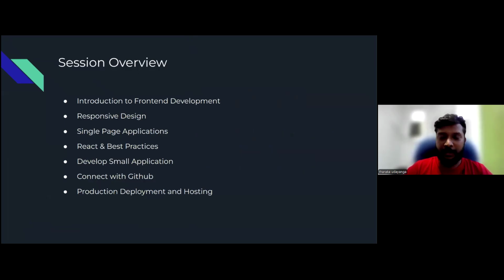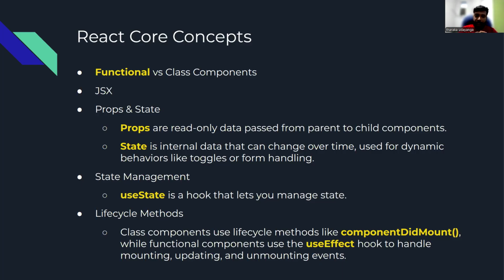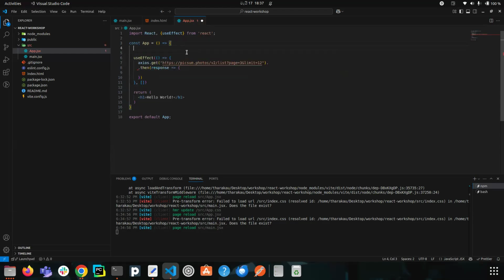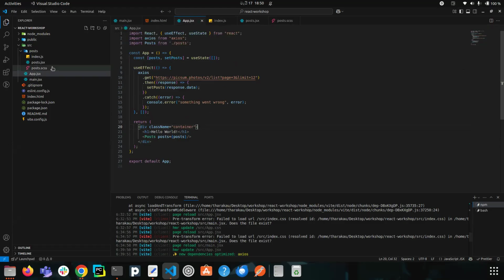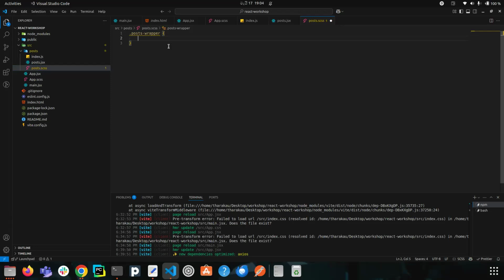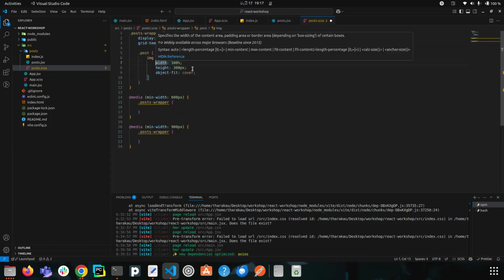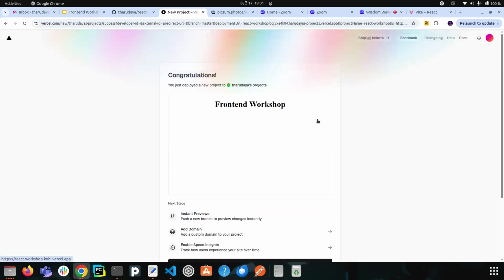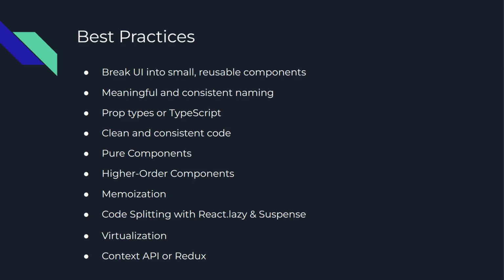Frontend Development - Workshop 02 - DesignHer Organized by Women in Engineering Affinity Group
🎥 Workshop 2 Recording – Frontend Development

Hey everyone! 👩‍💻👨‍💻

If you missed the action or want to review what you’ve learned, the recording of Workshop 2 – Frontend Development is now available! 📹✨

This session covered everything from responsive design and React essentials to app deployment and GitHub integration — so don’t miss out!

Get ready to polish your skills and prep for the upcoming competition🔥